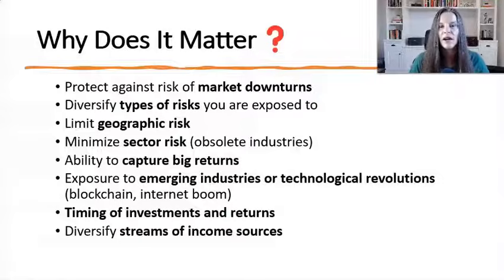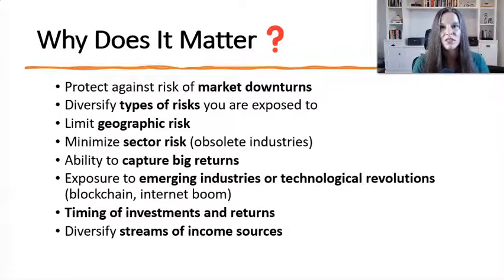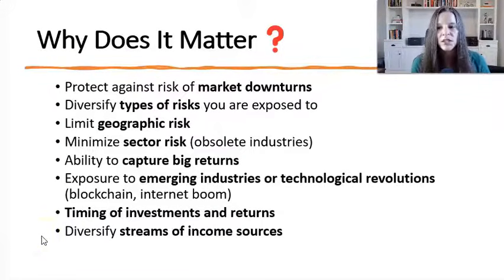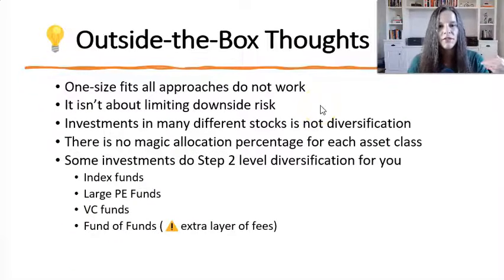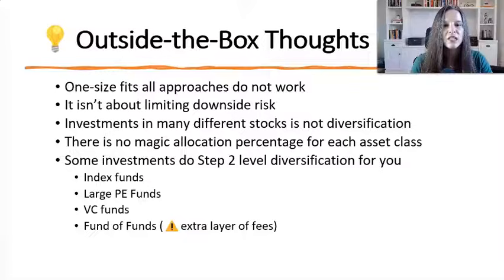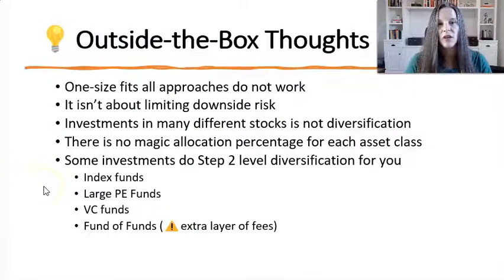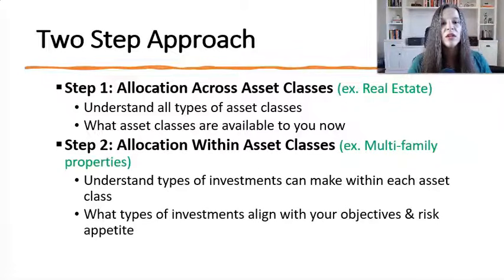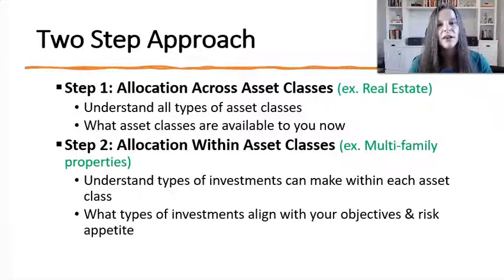Asset Allocation Part 1: How to Allocate Your Money for Maximum Profit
Watch this video to understand how to allocate your money across different investments and asset classes. Understanding asset allocation is critical for building wealth.

Much of what we're taught about asset allocation and diversification is incorrect. In this video, I explain why asset allocation is essential and share some unconventional insights on approaching asset allocation for your own investments.

I also introduce a framework to help you decide how to distribute your funds across various investments. This is Part 1 of a series that delves into asset allocation for anyone aiming to build wealth and attain financial freedom.

Video Contents:
00:00 - Intro
01:23 - Understanding the Importance of Asset Allocation
07:16 - Unconventional Insights on Asset Allocation
13:10 - A Conceptual Framework for Asset Allocation

💡 I do not work with clients or offer any consulting services.

*The information provided in this video is owned by Winsmith Tax LLC and is solely for informational and educational purposes. It is not intended as investment, legal, or financial advice. Always consult with a professional familiar with your unique situation, or conduct your own research before making any decisions. We might receive commissions for recommending certain products or services.*